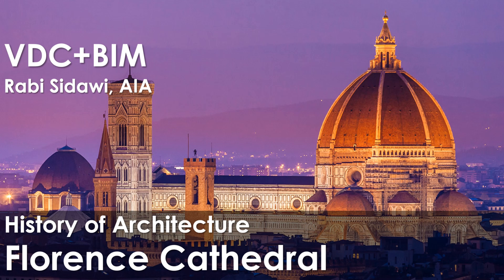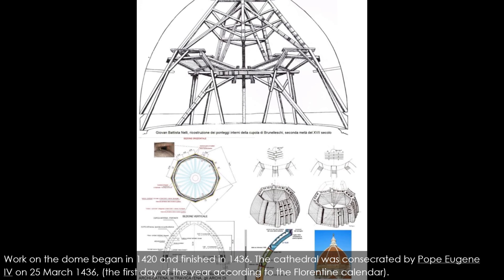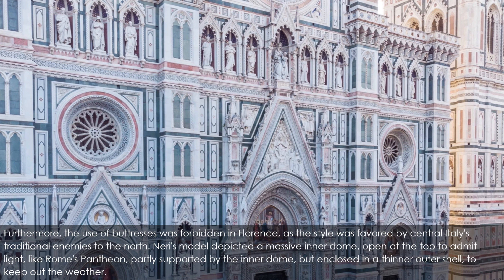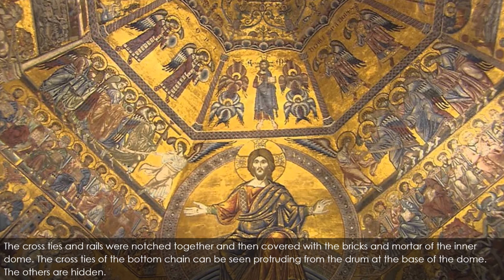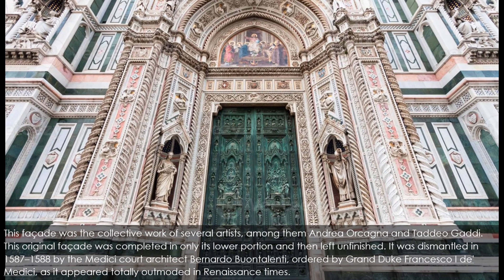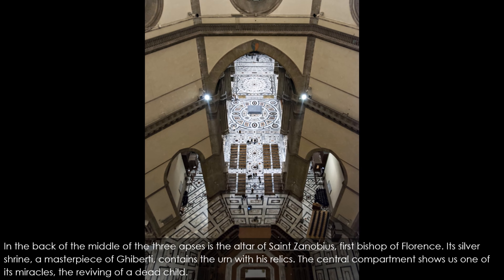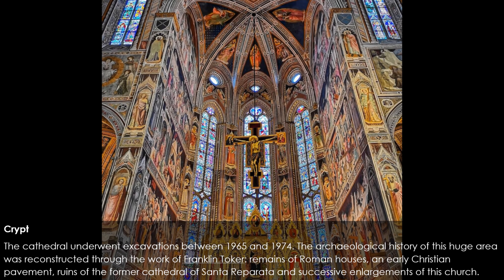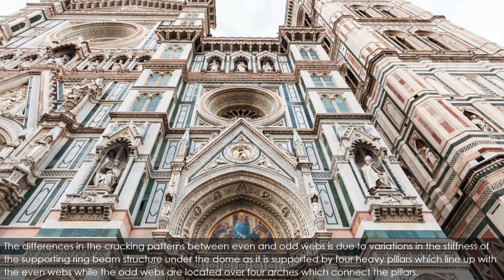History of Architecture - Florence Cathedral - Italy